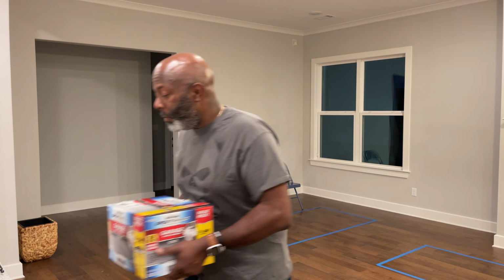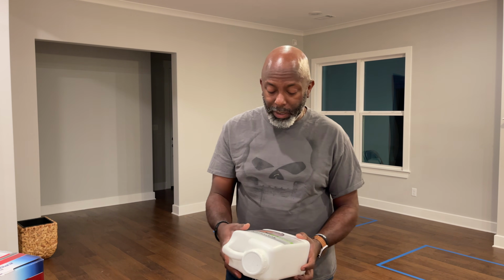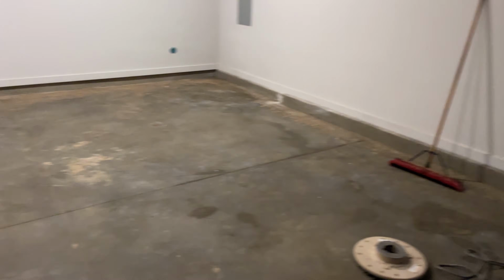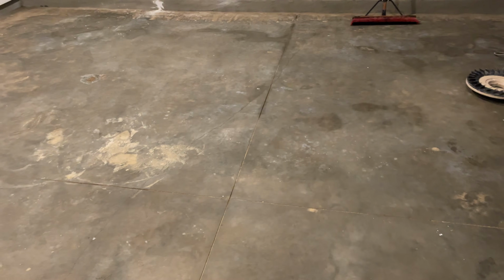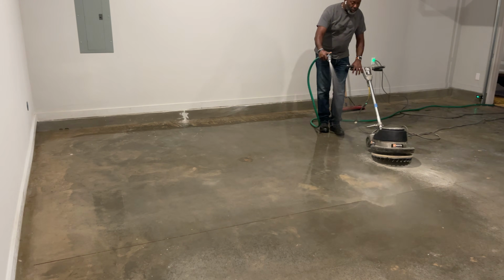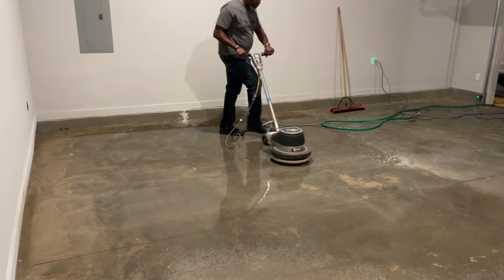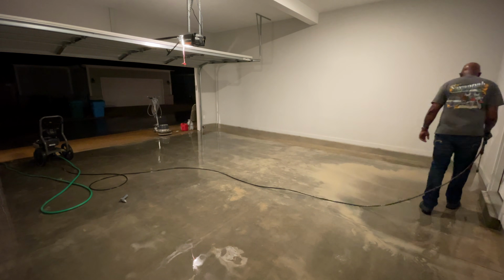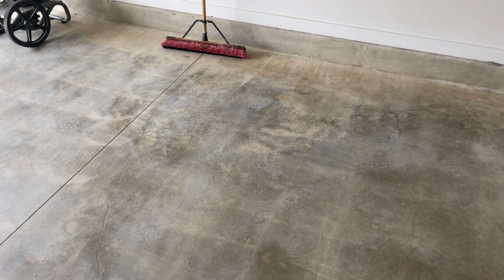How to prep your garage floor for Rustoleum Epoxy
In this episode, I prepare my garage floor for the application of the Rustoleum Epoxy kit. I rented a buffing machine from Home Depot with a Floor Prep Pad. This pad sanded the concrete to create a better surface for the epoxy. I don't know if this will work, but I have driven on the floor a few times. So far so good! I will do a follow up video in about 6 months to let you know how it holds up.

Garage Floor Epoxy
Oil Funnels
Oil Funnel Kit
Torque Wrench
Motorcycle Jack
Amsoil Synthetic Oil
Torx Bit Set
Cruz Tool Kit for Harley